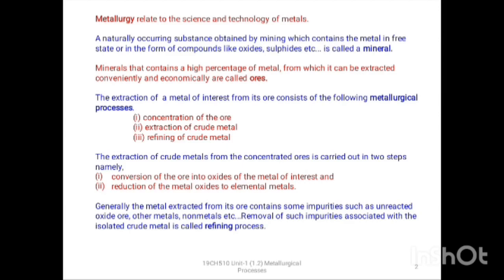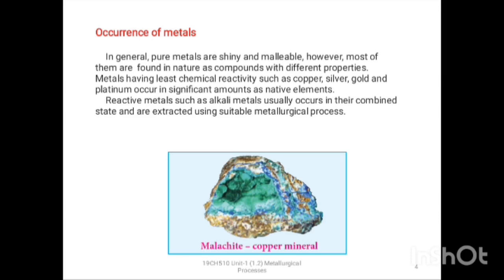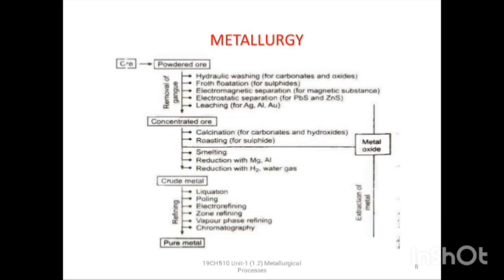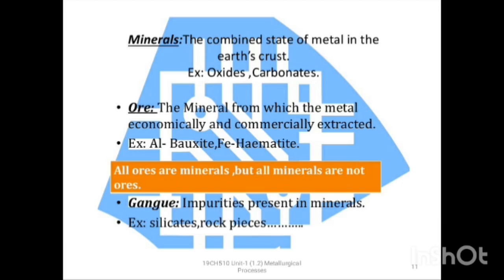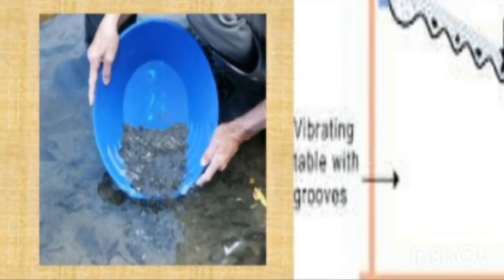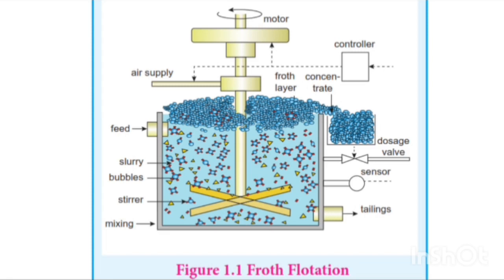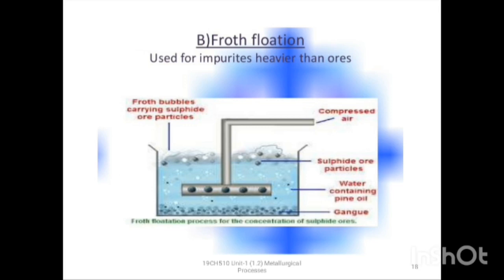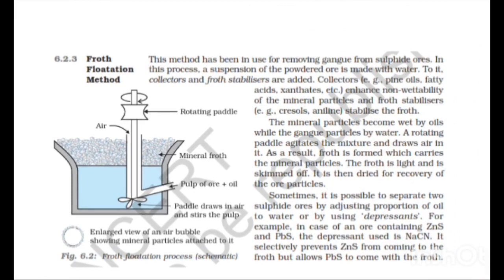SJCTNC-DR.D.BHAKIARAJ -19CH510-INORGANIC CHEMISTRY-III - UNIT-1 - ORE CONCENTRATION METHODS (PART-1)